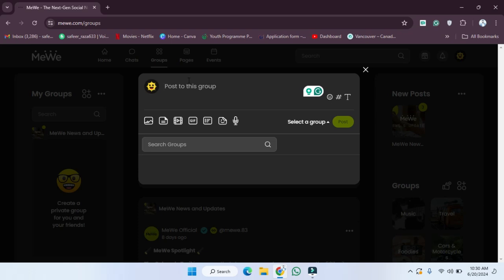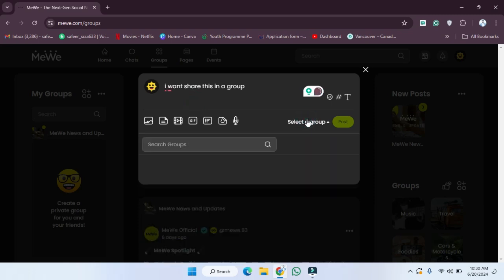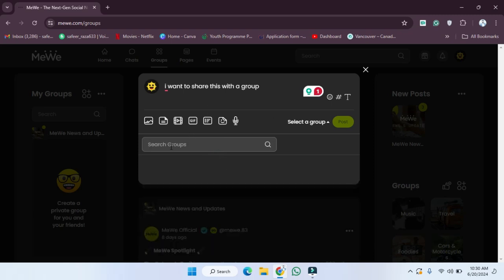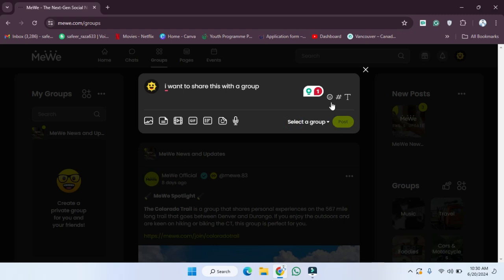How to Post in Group on Mewe [easy]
In this video, we'll guide you through the simple steps to post in a group on MeWe. Learn how to log in to your MeWe account, navigate to the group you want to post in, and click on the "Create Post" button. We'll show you how to type your message, add photos or videos, and use emojis or other formatting options. Watch now to discover how easy it is to share content and engage with members in a group on MeWe!